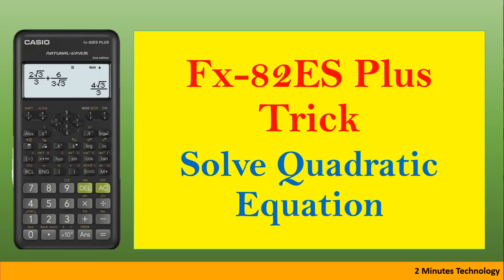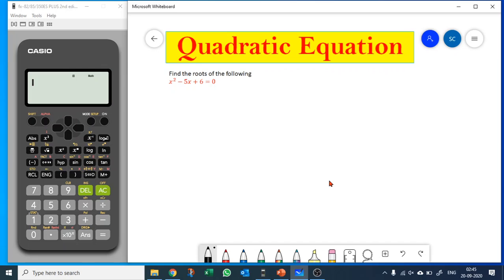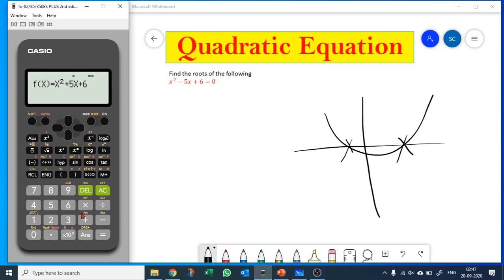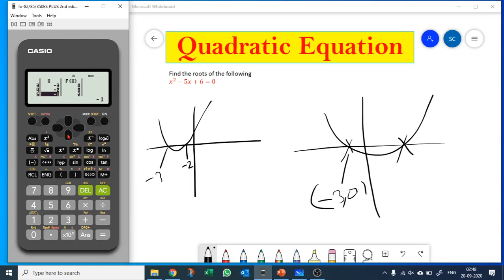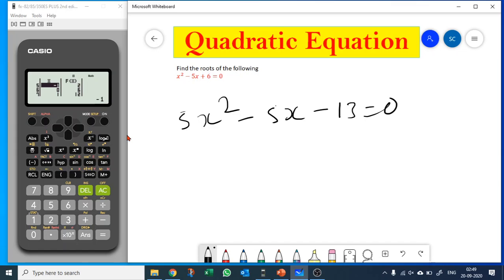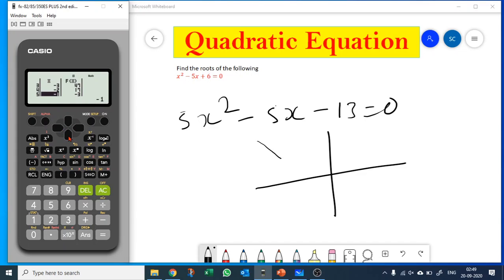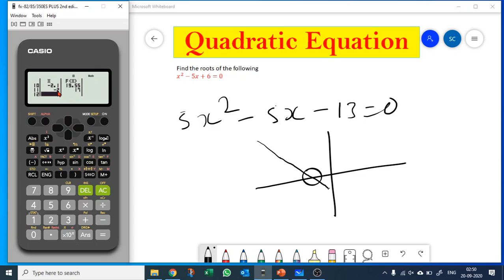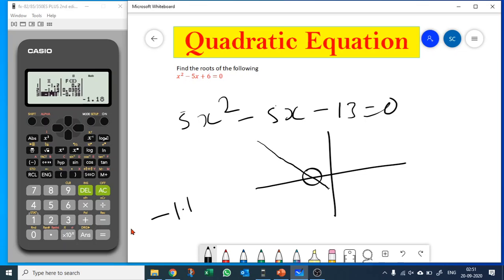Solving Quadratic Equation on Casio fx-82ES Plus [Calculator Trick - 2024]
Casio fx--82ES Plus does not have equation solver. However using a calculator trick you can solve or estimate roots.  Check out this Casio Calculator tutorial video to learn how to solve quadratic equation.

This is part of how to use scientific calculator casio fx-82es plus tutorial playlist.